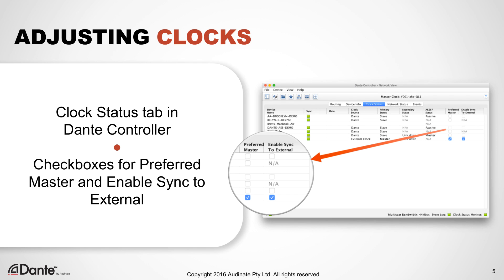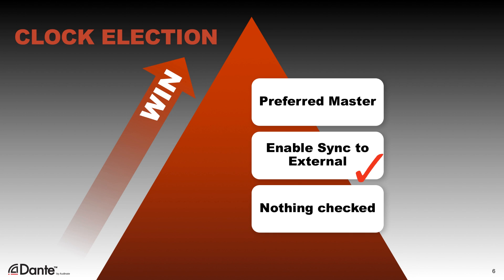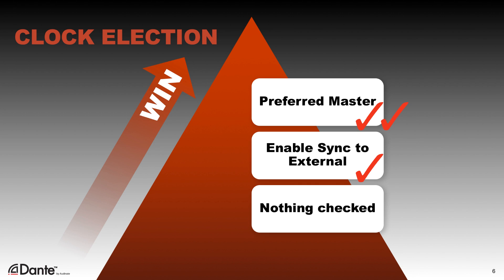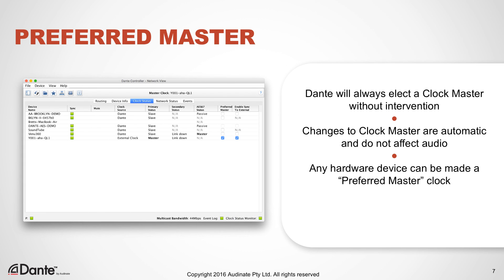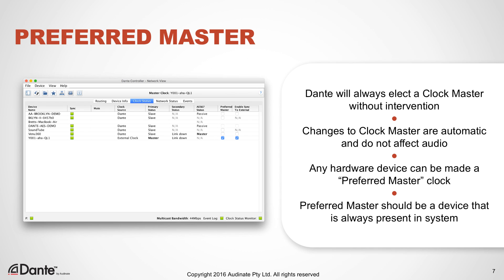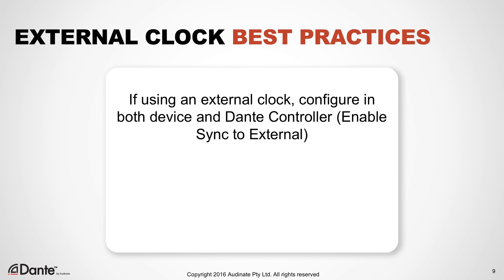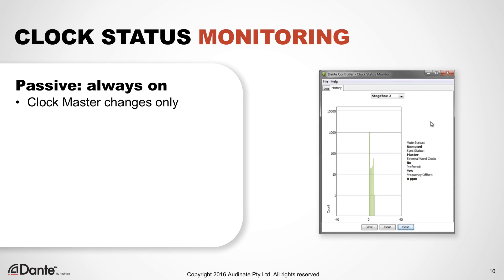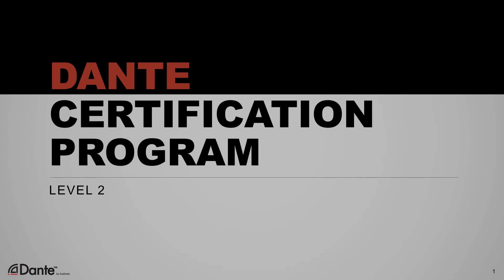Dante Certification Level 2: #2 Clocking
This unit discusses how Dante clocking works and how it handles clock election. Provides information on appropriate clock adjustment settings. This unit also touches on how to use external clocks in conjunction with Dante.